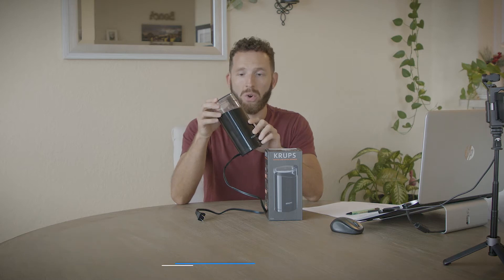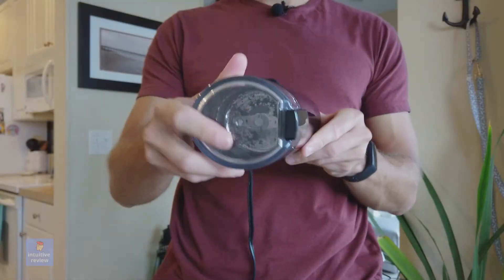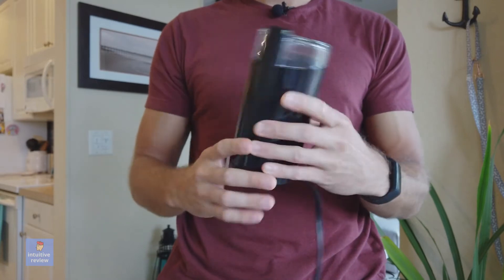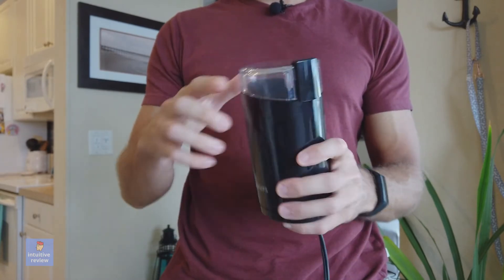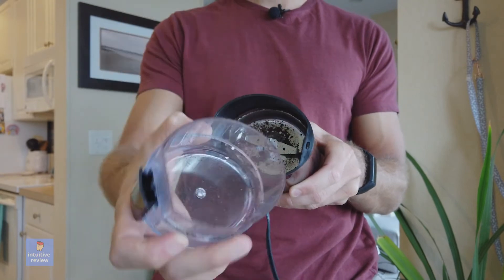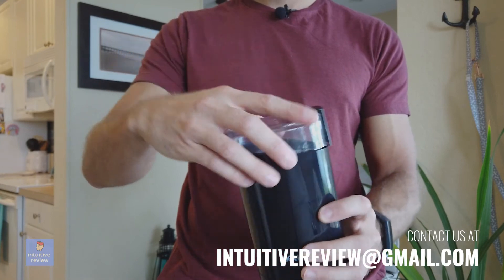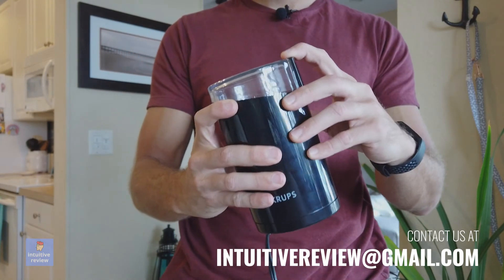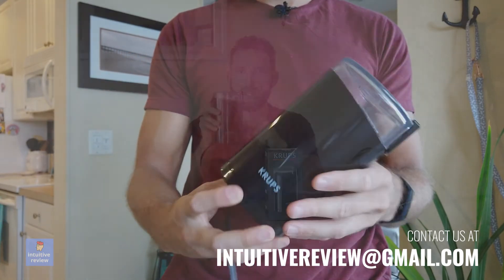KRUPS Electric Spice and Coffee Grinder: SHOULD YOU BUY?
KRUPS Electric Spice and Coffee Grinder Video Product Review
Purchase on Amazon

What do you think of this product? Do you agree with my review?